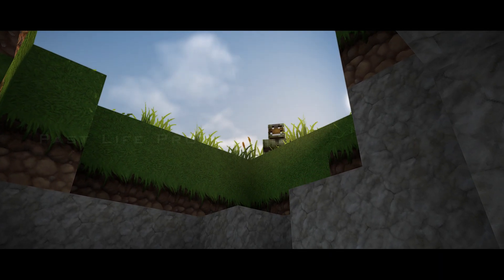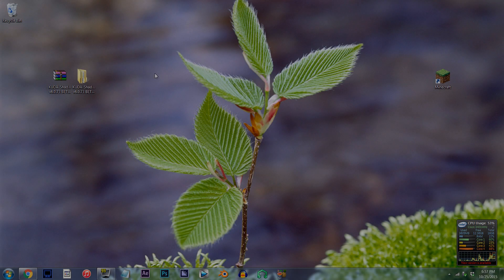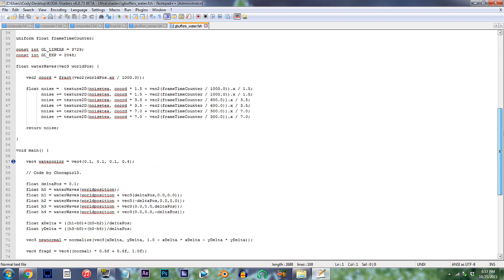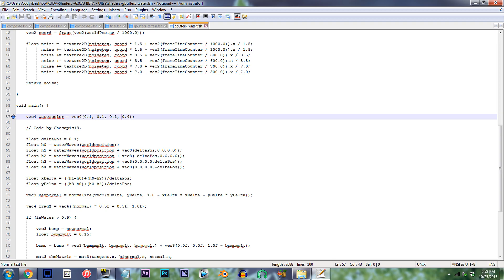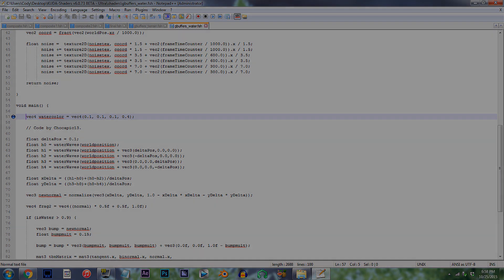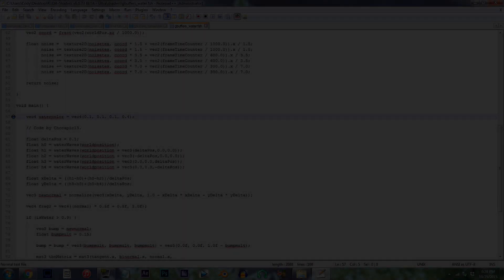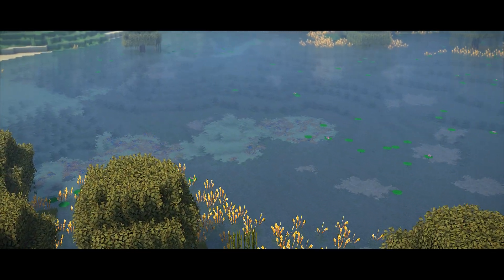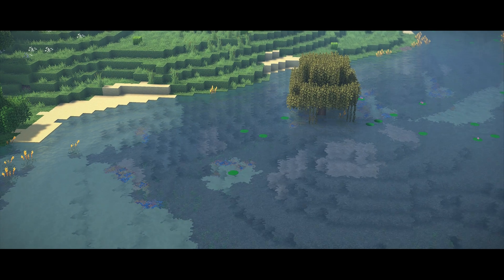Minecraft Shader Tutorial – New Watercolors (KUDA V6.0.73 Beta) | 60fps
•Shaders and Resource Pack:
Shader: Kuda V6.0.73 Beta Ultra

•Mods:
Shaders Mod 1.7.10
Optifine 1.7.10
BetterFoliage 1.7.10
Cam Studio 1.7.10
Minema 1.7.10

•Filmed with:
Graphics Card: Radeon HD 7850 (1GB)
Processor: Intel i5 3570k
MIC: ATR2500

•Extra Info:
Software: Sony Vegas Pro 12 & Audacity & Photoshop CC
Screen Recording: Fraps
In-game Recording: Dxtory
Codec: Lagarith Lossless Codec
Mode: YV12